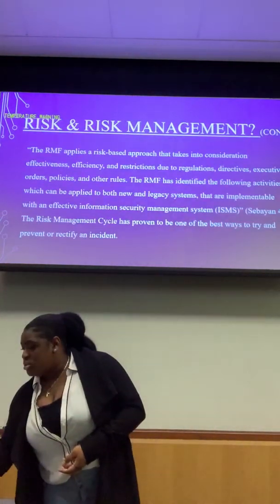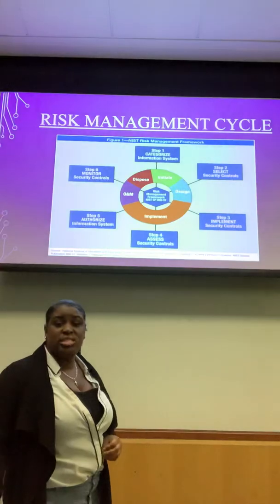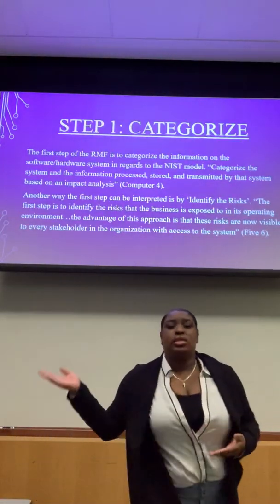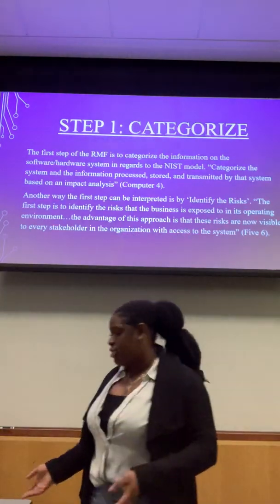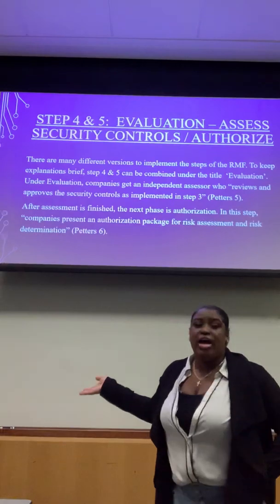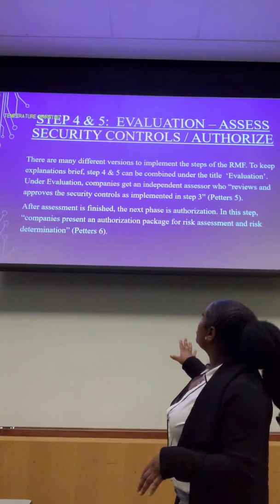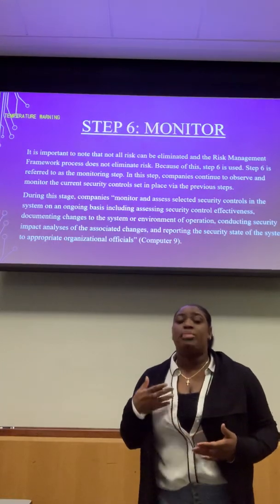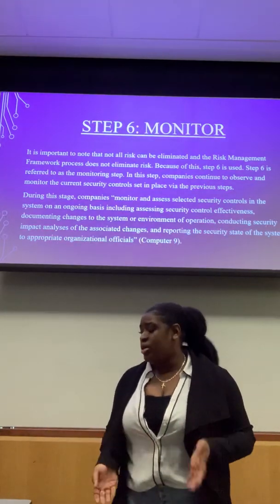Cis.377 Risk Management Presentation